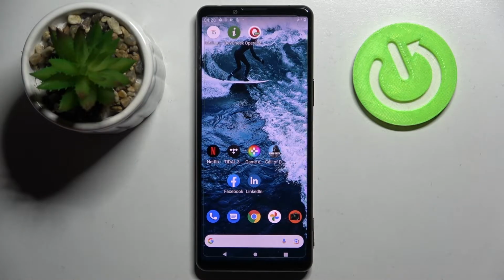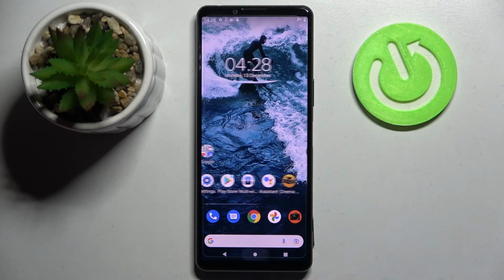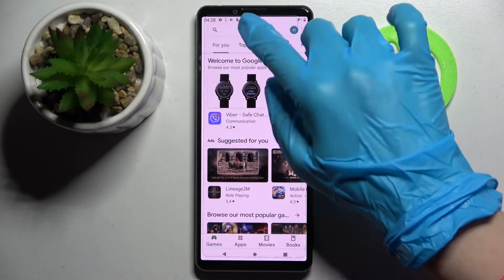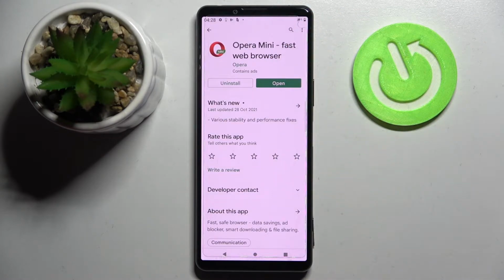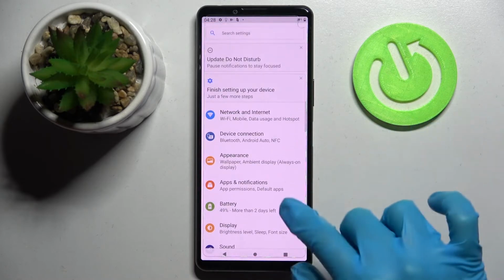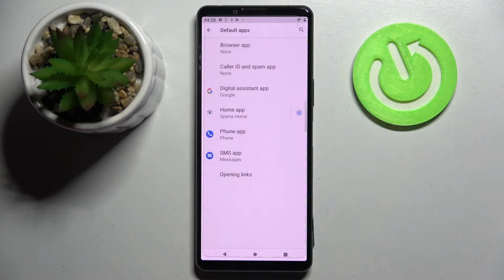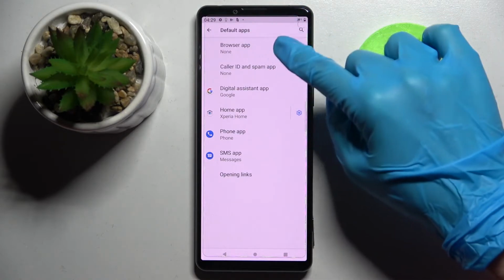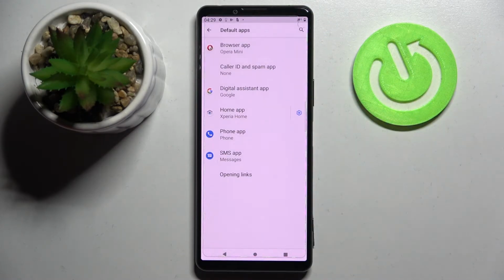How to Change Default Apps – Manage Default Apps List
Learn more info about SONY Xperia 5 III:
hardreset.info/devices/sony/sony-xperia-5-iii/

Are you wondering how to open particular content in your SONY Xperia 5 III using defaultly your favourite app? In this video we would like to show you how easily you can find proper section with all default apps listed with their responsibilities. There you’ll be able not only to check default apps but also customize this section, so pick your favourite app and set it as a default. So let’s follow all shown steps and successfully change default apps.